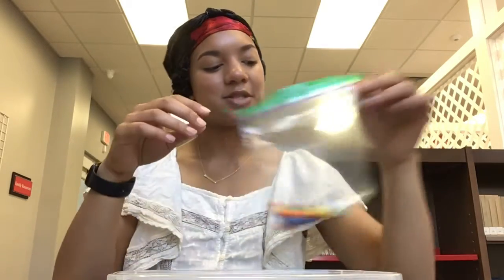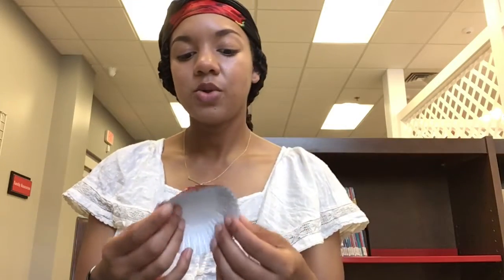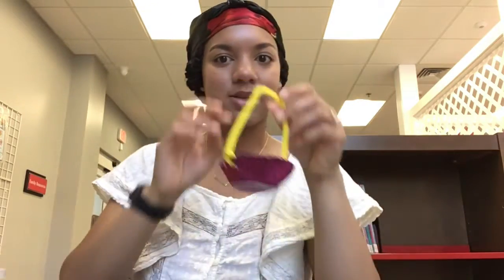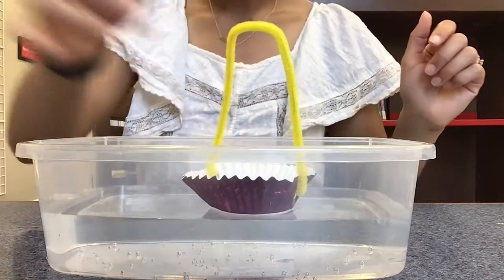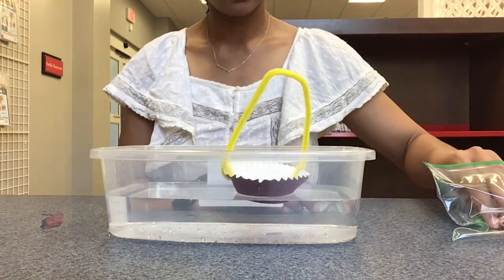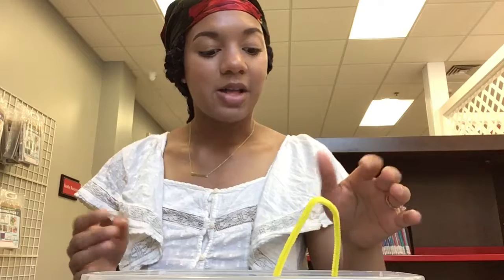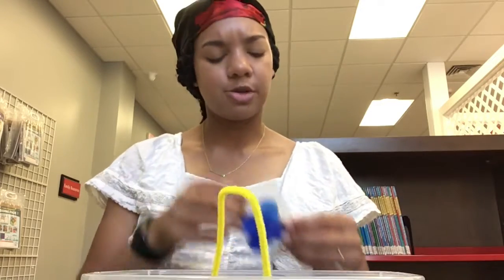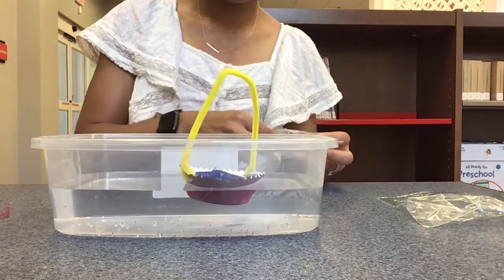STEAM - Candy Boats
Here is the tutorial for our latest STEAM Activity ! Kits are available in the kids room!